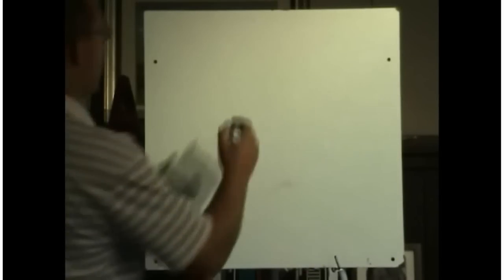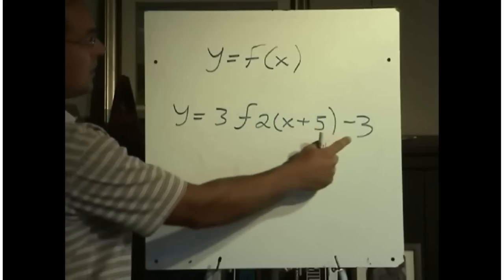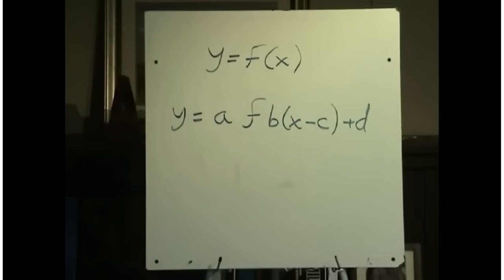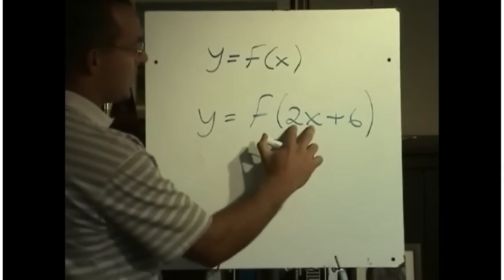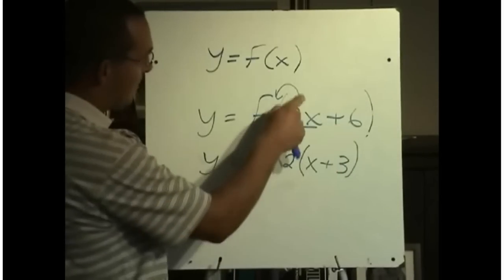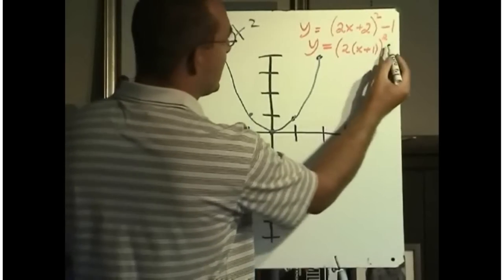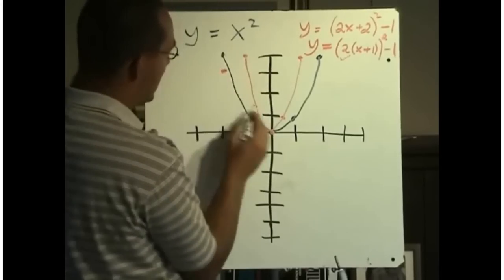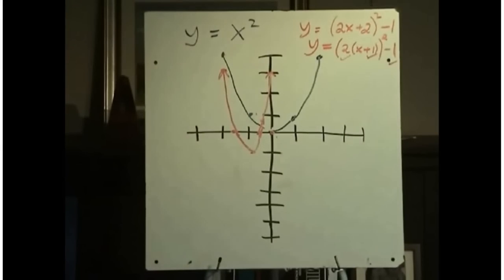Combining Transformations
Example 1  0:00
Example 2  1:44
Summary  2:14
Example 3  3:04
Graphing Example  4:30